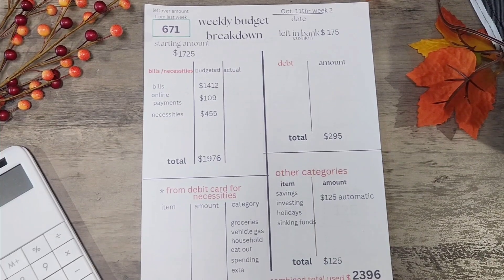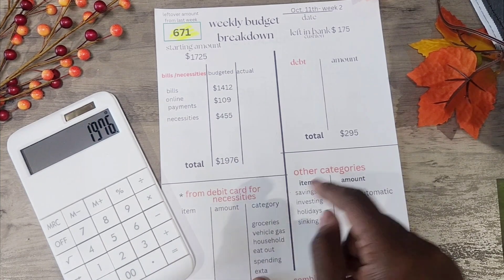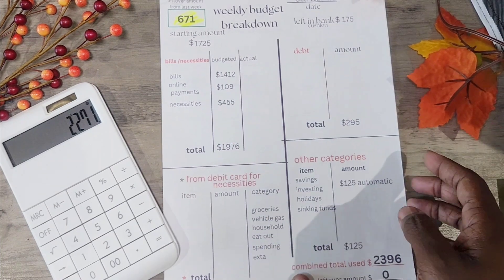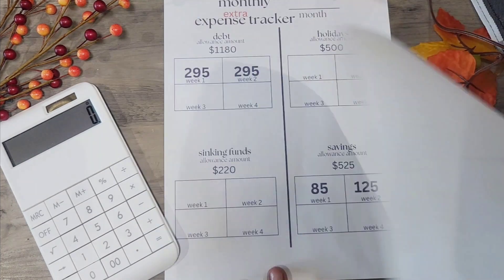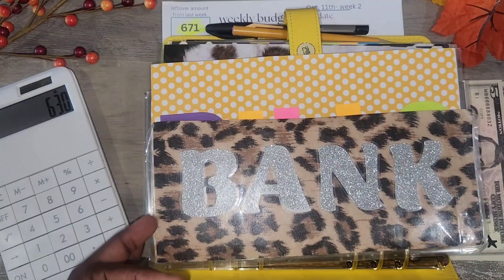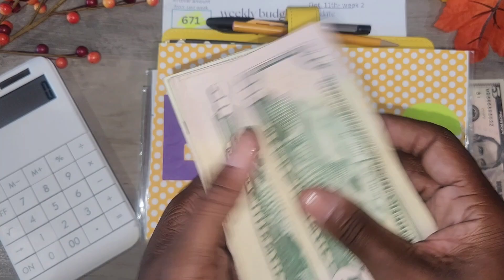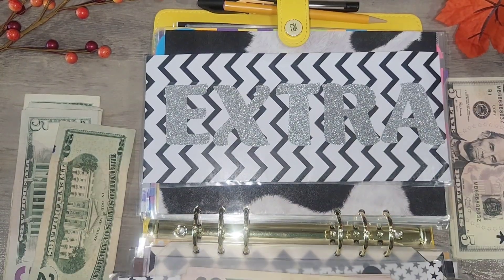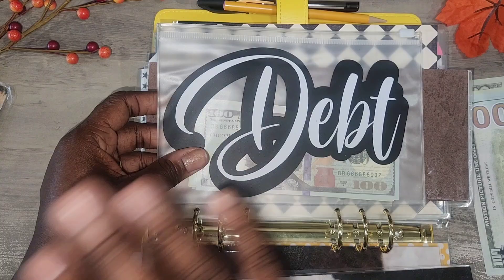MAGIC MONTHLY BUDGET + CASH STUFFING week 2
Hey all, in today's video, MAGIC MONTHLY BUDGET+ CASH STUFFING, I will be showing you all how I budget for the month of October in order to get a free week to do what we need or want with our 4th weeks pay period. I hope you all find this method, one you'd like to try. thanks for being here😘